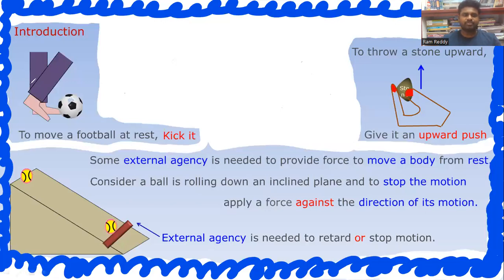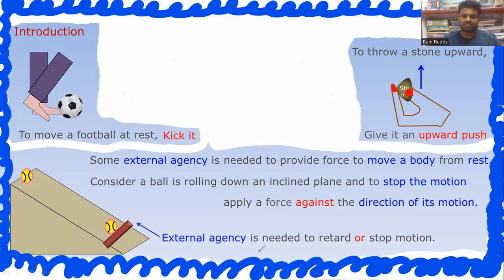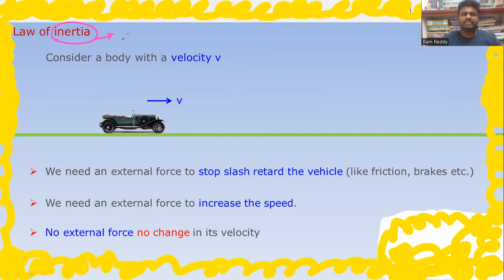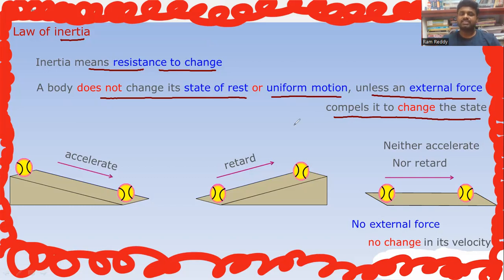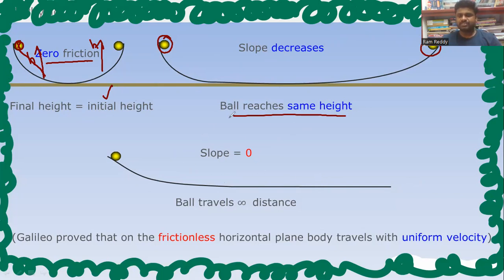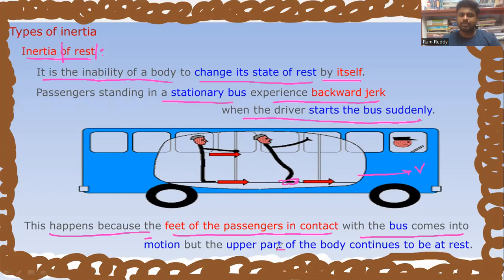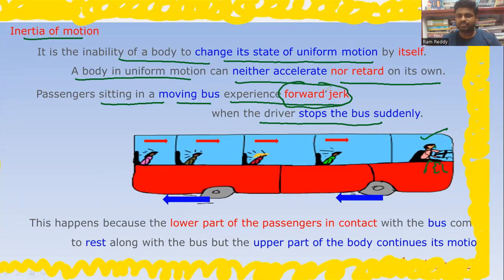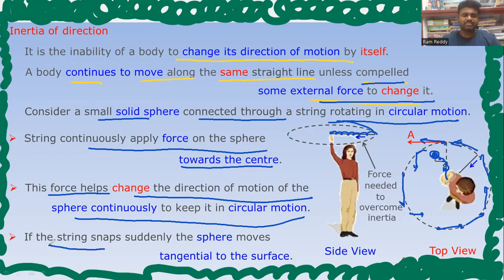LAWS OF MOTION PART 1 Introduction ,Inertia, Types of Inertia.